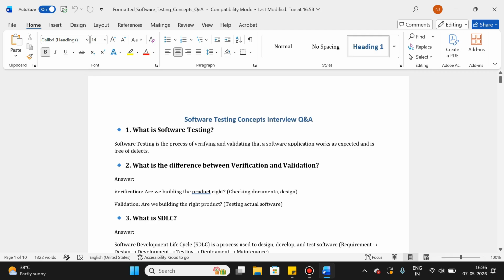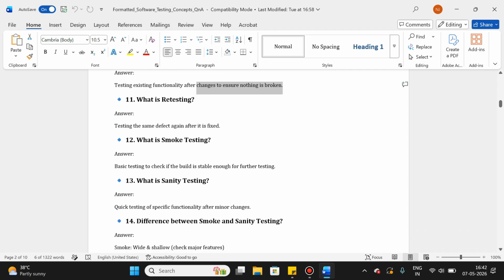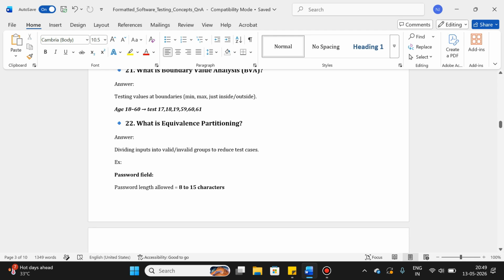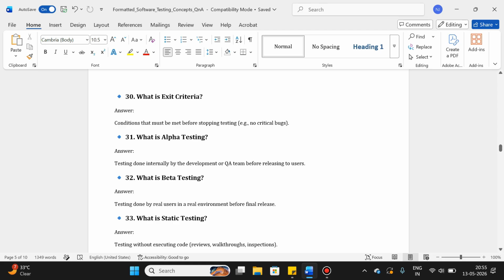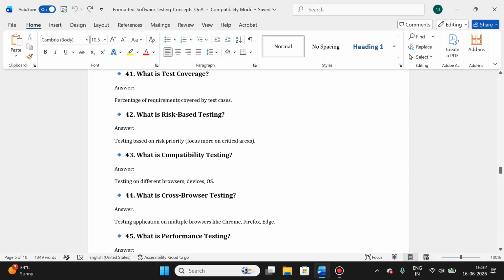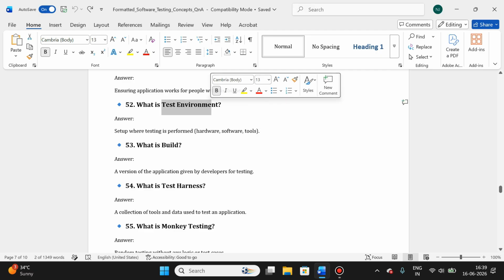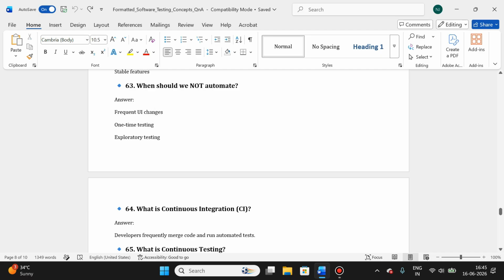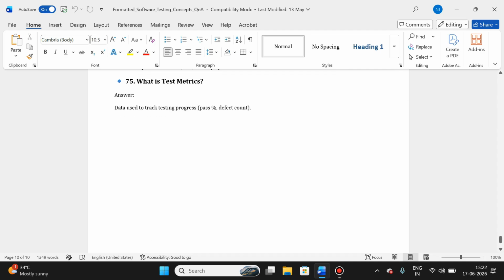Top 75 Software Testing Interview Questions & Answers | QA Interview Preparation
🚀 Preparing for a QA or Software Testing Interview?

In this video, I cover 75+ important Software Testing Interview Questions and Answers that every QA Engineer should know.

Topics Covered:
✅ Software Testing Basics
✅ SDLC & STLC
✅ Verification vs Validation
✅ Severity vs Priority
✅ Smoke Testing vs Sanity Testing
✅ Regression Testing
✅ Black Box, White Box & Grey Box Testing
✅ Boundary Value Analysis (BVA)
✅ Equivalence Partitioning
✅ Defect Life Cycle
✅ Test Plan vs Test Strategy
✅ Agile Testing Concepts
✅ Alpha & Beta Testing
✅ Static vs Dynamic Testing
✅ Performance, Load, Stress & Spike Testing
✅ CI/CD Pipeline
✅ Test Metrics
✅ Defect Leakage

This video is useful for:
✔ Manual Testing Interviews
✔ Software Testing Interviews
✔ QA Engineer Interviews
✔ ISTQB Preparation
✔ Freshers & Experienced Testers